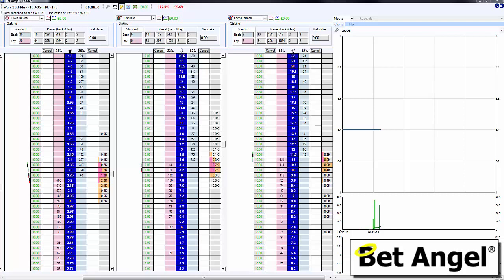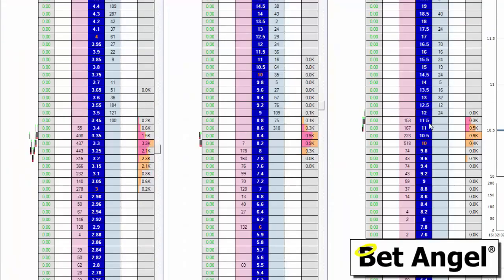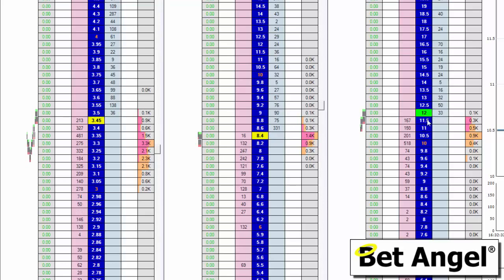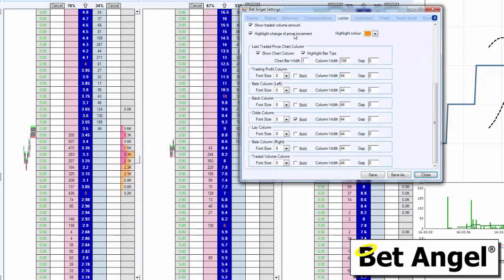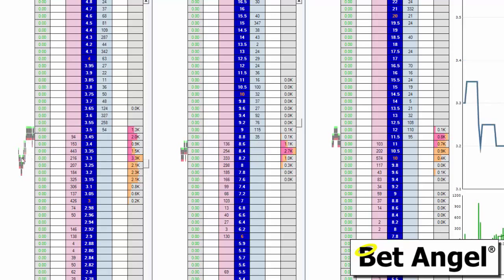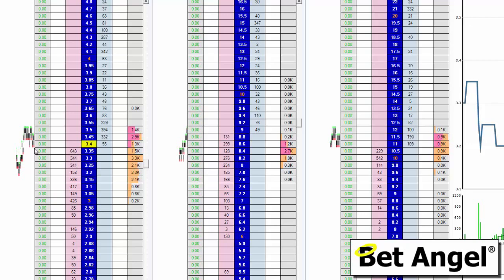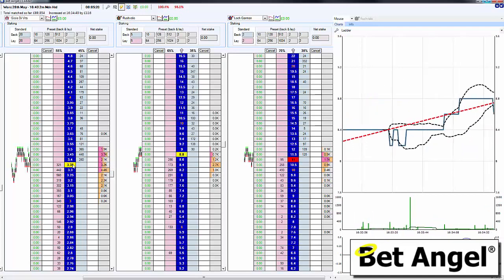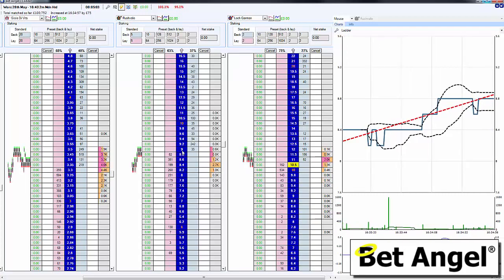Bet Angel - Understanding Matchstick/ LTP charts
A quick video to explain exactly what these charts are plotting.

If you look at the centre of the ladder it will flash yellow, green or red.

Yellow means the LTP (Last traded price) was the same as before. Green means it was higher than before and red lower.

These charts plot that. The charts only plot each tick up or down and do not to a time related plot.

Hope that explains things